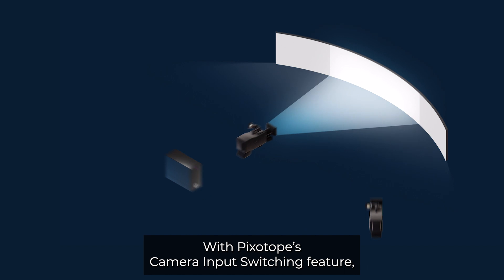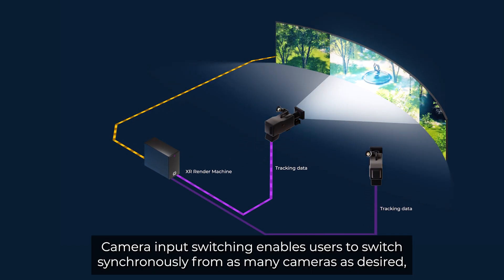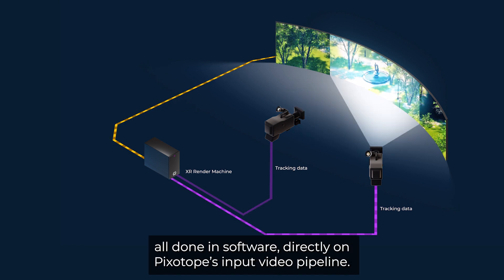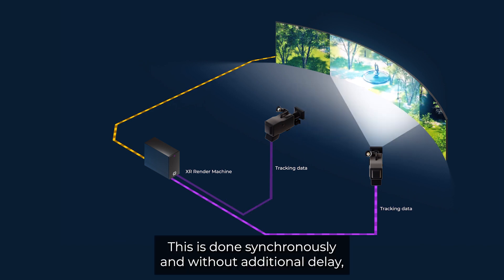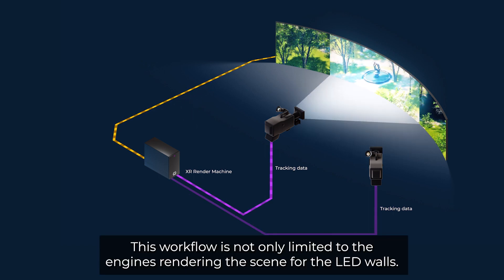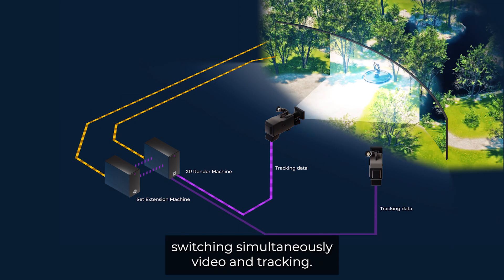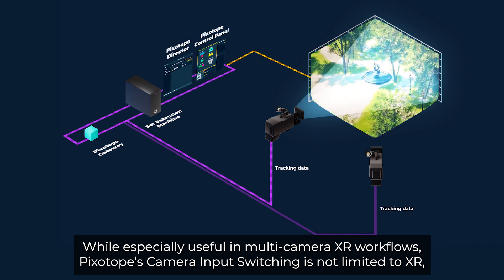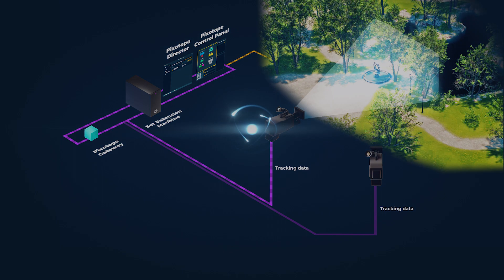Camera Input Switching I Pixotope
🎥 If you've ever been involved in XR production, you know how complex and costly the workflow can be for switching camera inputs.
But with Pixotope Camera Input Switching, you can now switch synchronously from as many cameras as you desire. The best part? All is done in software, synchronously, and without additional delay.